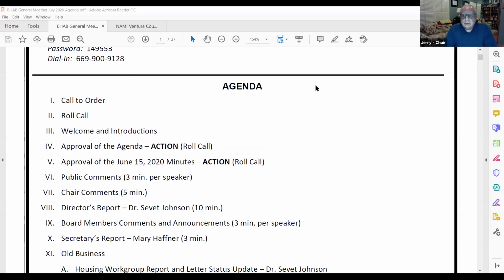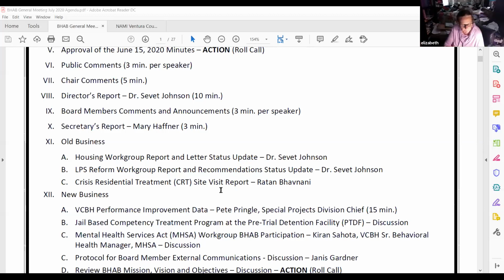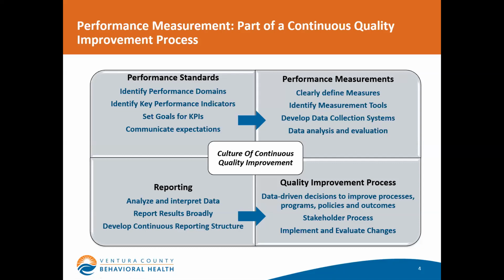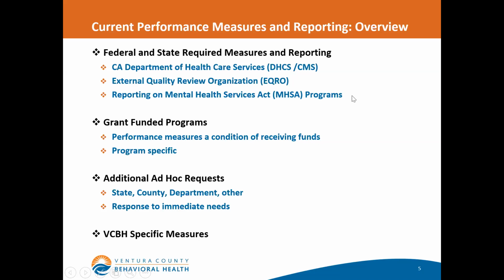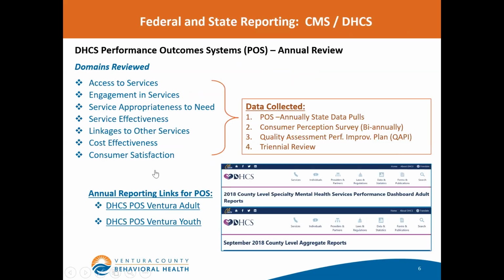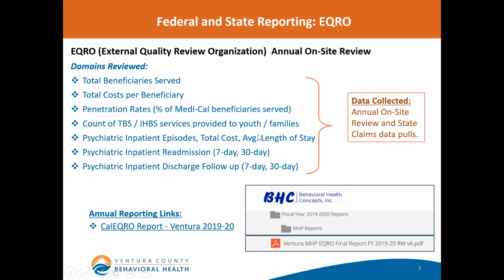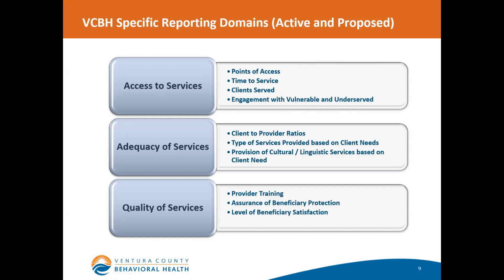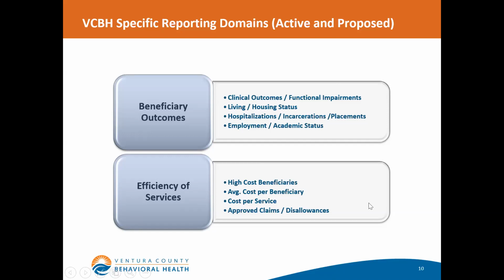BHAB General Meeting 07.20.2020